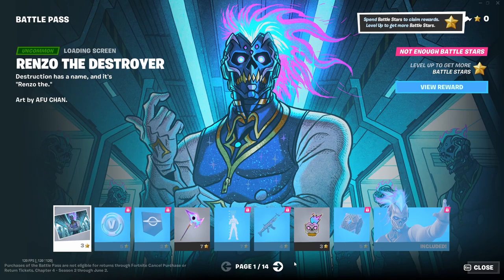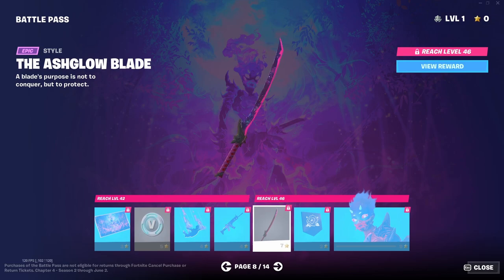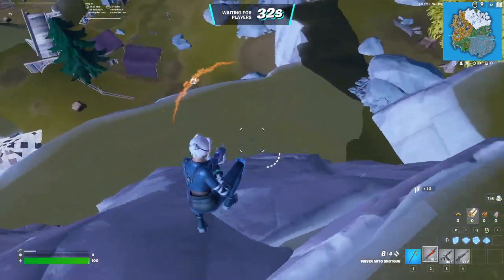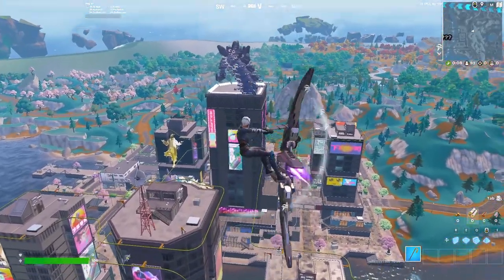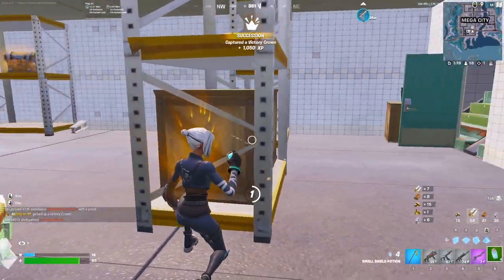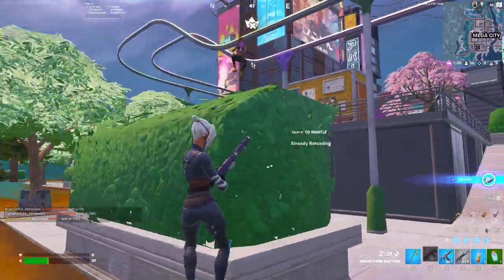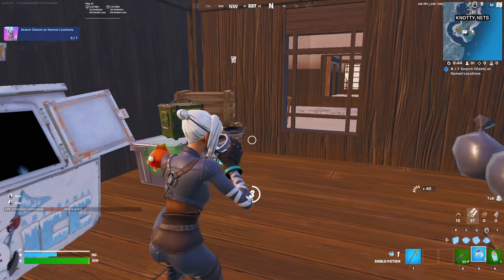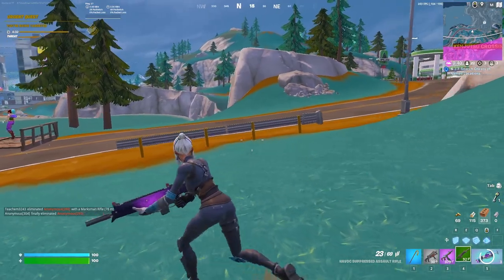*NEW* Chapter 4 Season 2 Battle Pass, Guns and Map!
In todays video we talk about Fortnite's new season

Thank you all for stopping by and checking the channel! On this channel, I want to try my best to give back to my community, that I hope to create one day. I would like to post content that my viewers like to see, and like to watch. I'm open to playing more games than I have, but I primarily would like to play Zombies or Minecraft. I'm going to be streaming primarily on YouTube for zombies and Minecraft, and on twitch for competitive gaming. Last but not least, I want to thank you guys all for joining in once more! Every sub, Every like, and Every moment in this stream matters, thank you all for the support! ♡

Thank you guys all for stopping by, and I hope you have a great rest of your day!